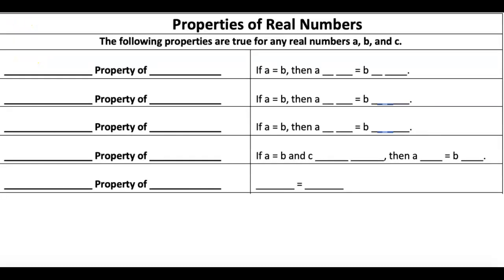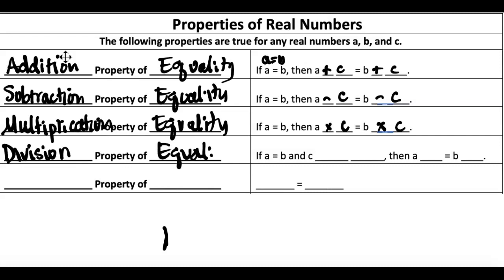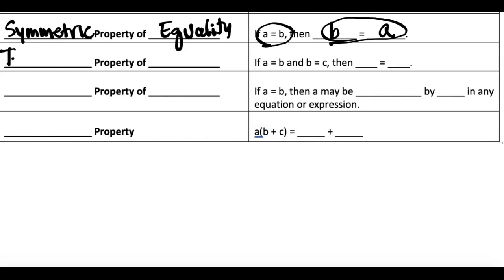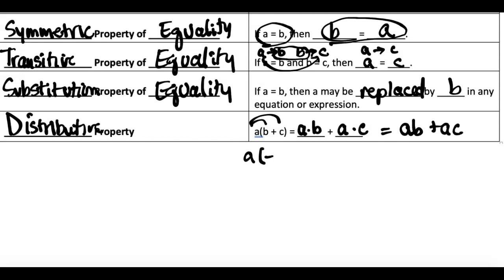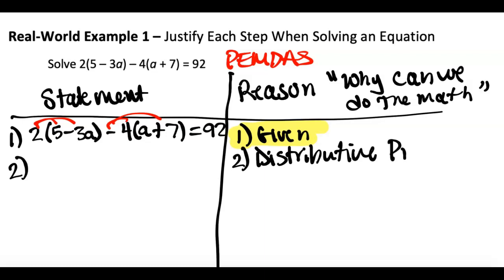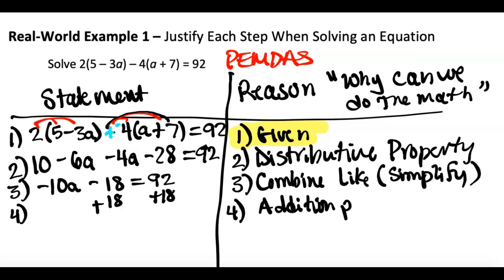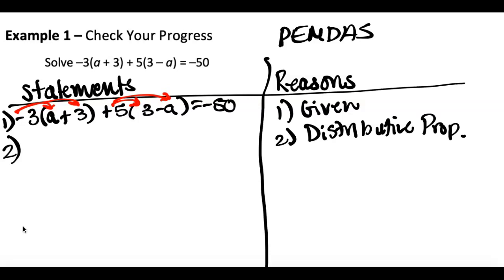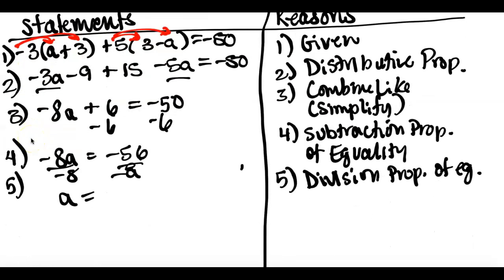2-6 Day 1 Algebraic Proof